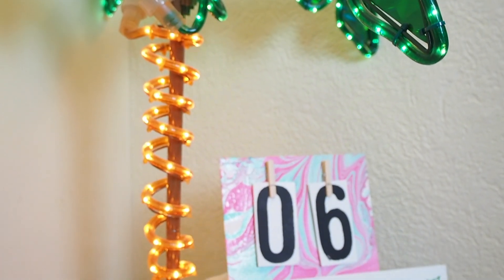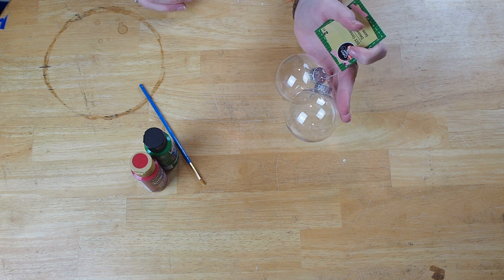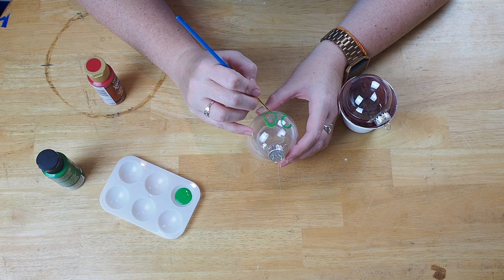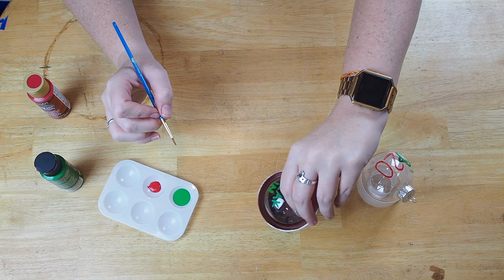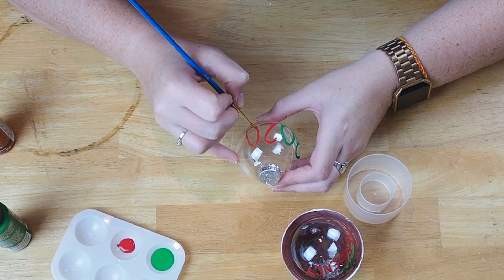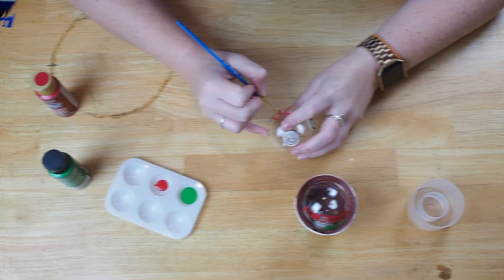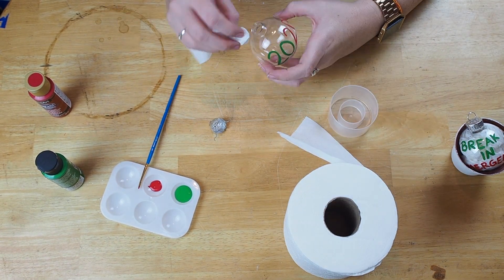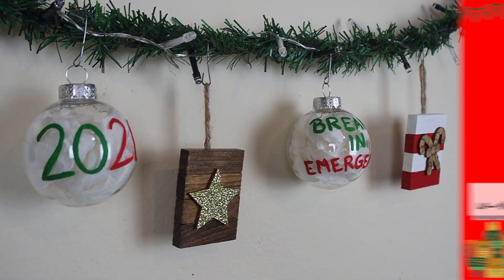EASY and FUNNY Christmas Ornaments DIY | 6 Handpainting Ornament Tips | 12 Days of Craftmas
Get ready for these easy and funny christmas ornaments that are perfect for 2020! And they're mostly Dollar Tree supplies. I've also included 6 handpainting tips for ornaments and other round objects.

SUPPLIES
Red and green craft paint
Small paintbrush with still bristles (the white and tan ones are best)
Clear plastic Ornaments from Dollar Tree
Toilet paper

CHAPTERS
0:00 Intro
0:23 supplies for funny and easy christmas ornaments
0:49 Handpainting Ornament Tip 1 don't think about your letters as letters
1:04 Handpainting Ornament Tip 2 anchor to something sturdy
1:22 Handpainting Ornament Tip 3 figure out how you paint best
1:50 Handpainting Ornament Tip 4 turn it upside down
2:11 Handpainting Ornament Tip 5 slow down
2:29 Handpainting Ornament Tip 6 focus on what you're doing
2:43 White Elephant Gift funny DIY ornament